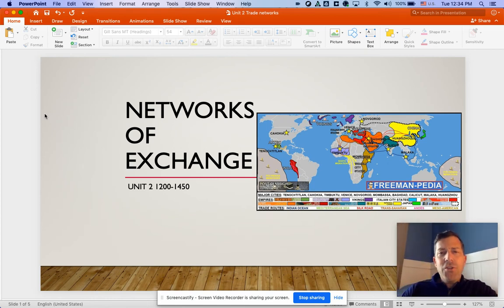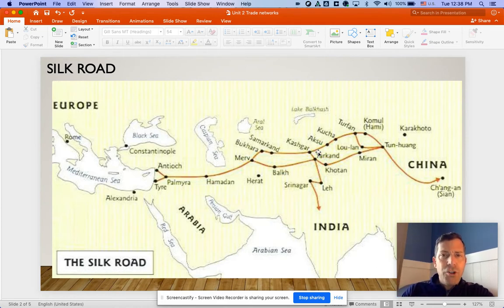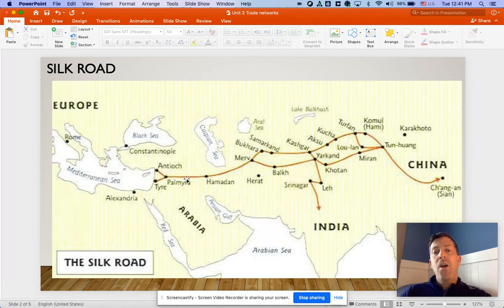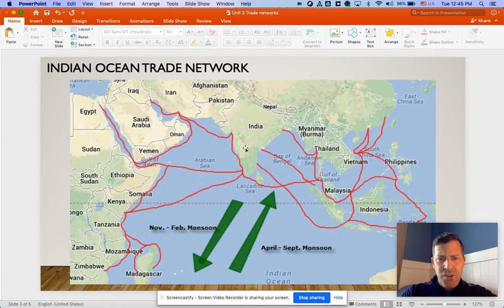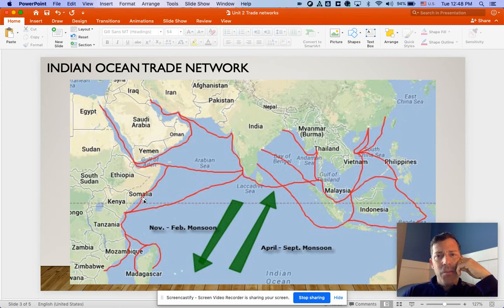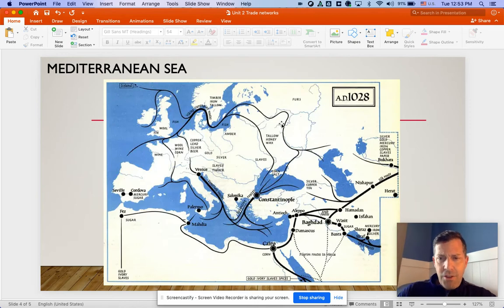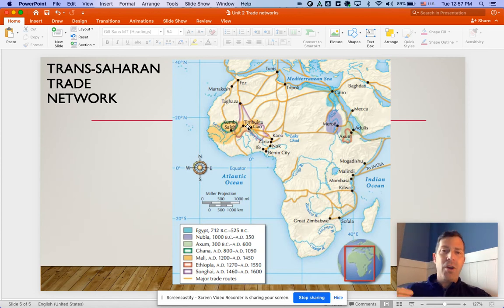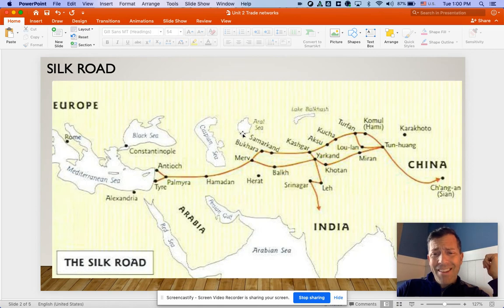Dramby on Unit 2 Networks of Exchange